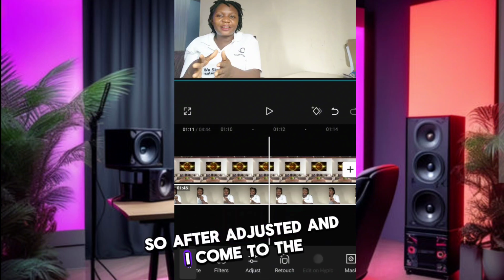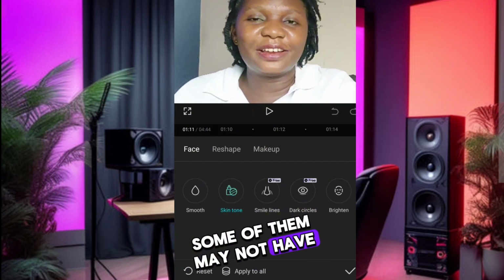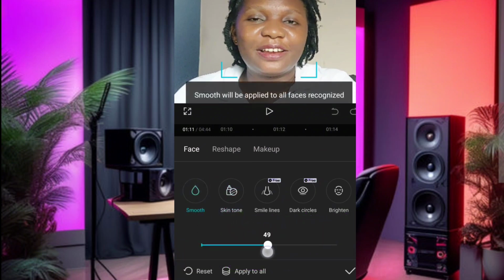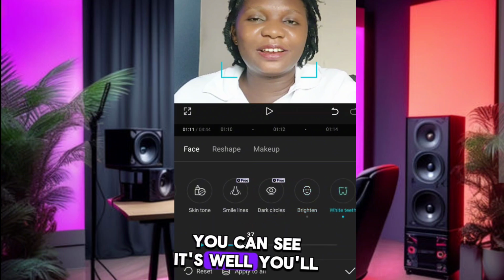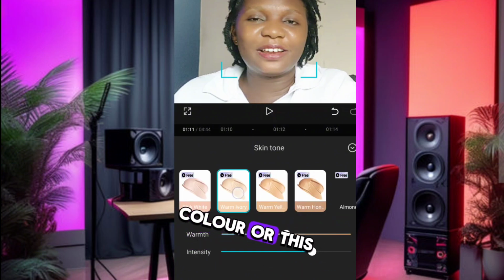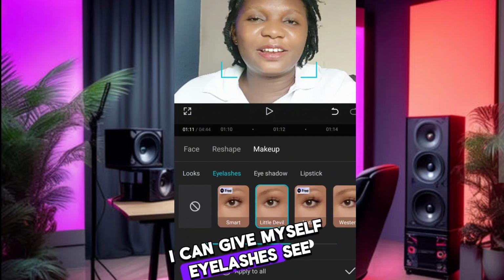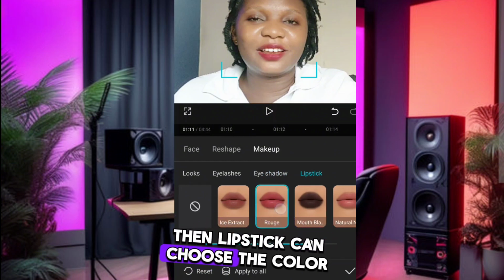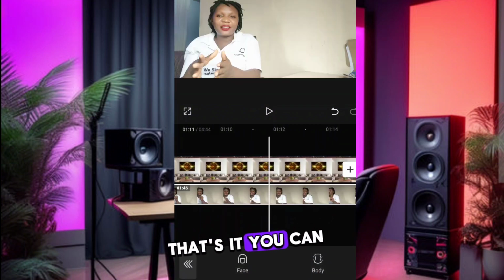How To Edit YouTube Videos To Look Cinematic Using Your Phone (Zero Budget)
Learn how to edit YouTube Videos with these easy steps for beginners using just your smartphone.

You do not need expensive lights and thousands of dollars.

Watch and enjoy my FREE YouTube Video Editing Tutorial to GROW your channel in 2024.

How to create fake background for your YouTube videos